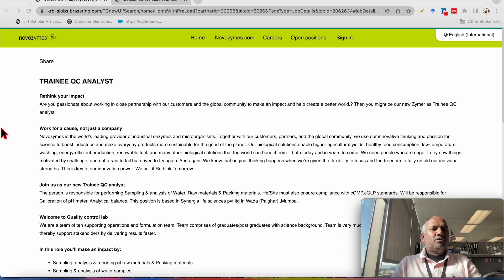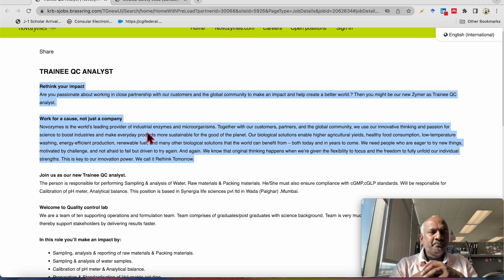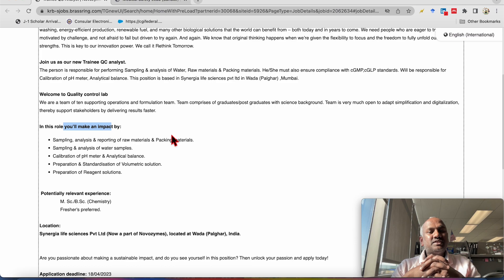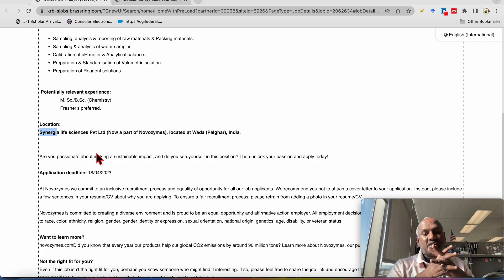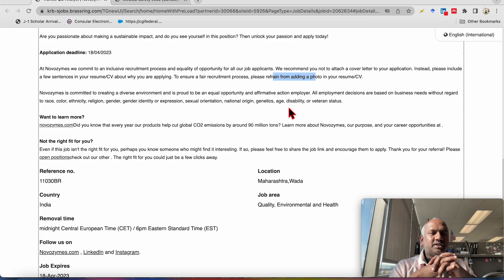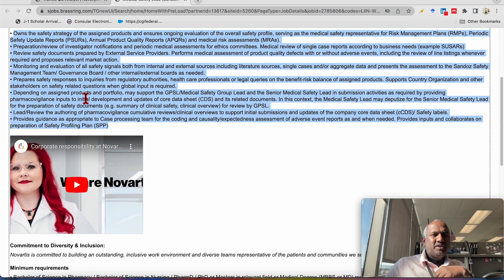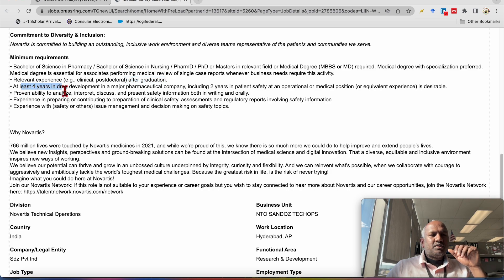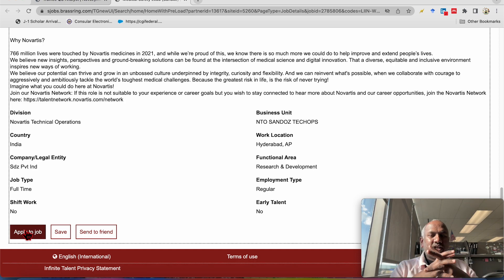BSc Jobs | MSc Job | Chemistry Job | Pharma Jobs | Engineering Job | Life Sciences Job Freshers jobs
Dear Viewers,
Novartis and Novozymes have invited online applications from those eligible for the mentioned positions.